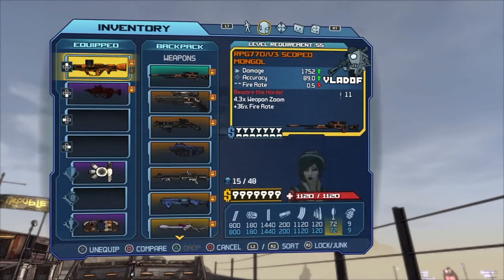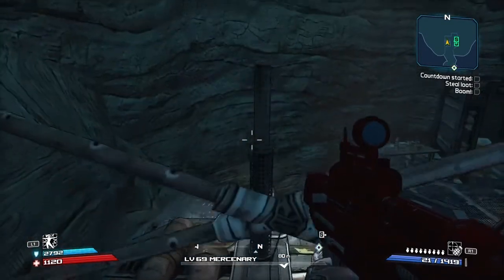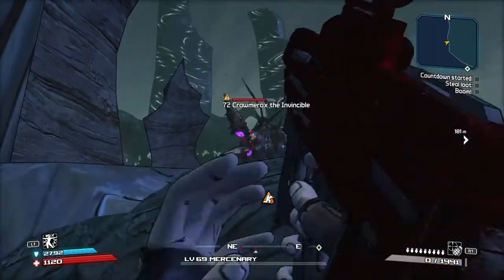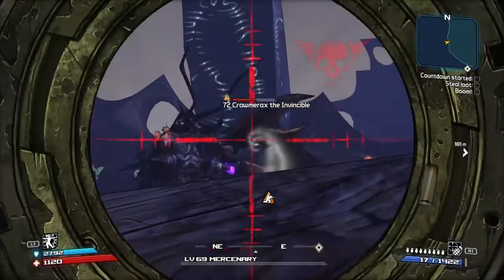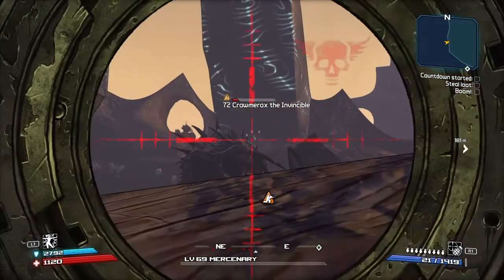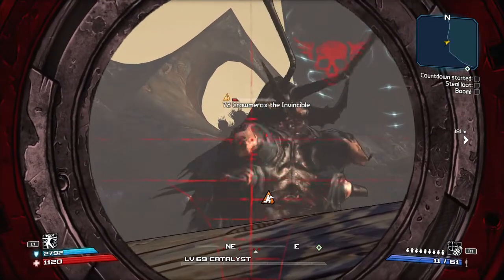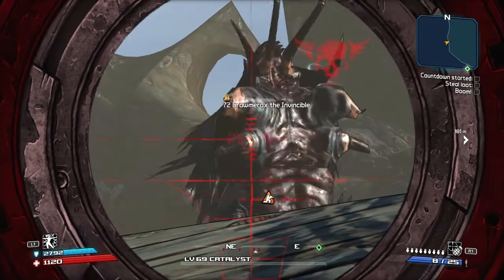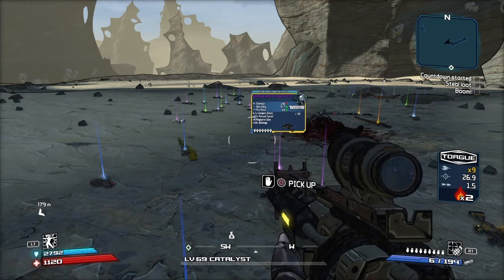Borderlands 1- 2019 How to solo (CrawMerax) with only two Guns from Cheese Spot